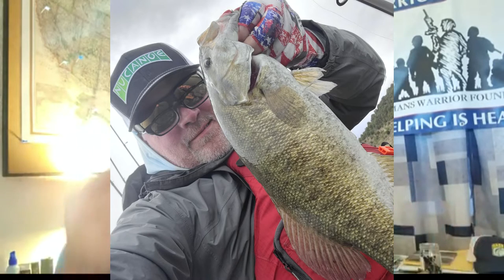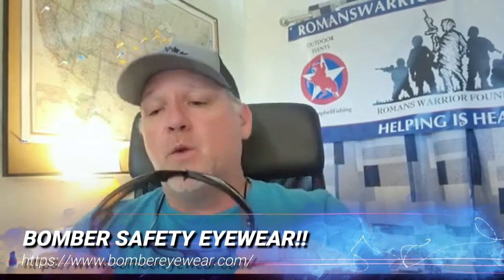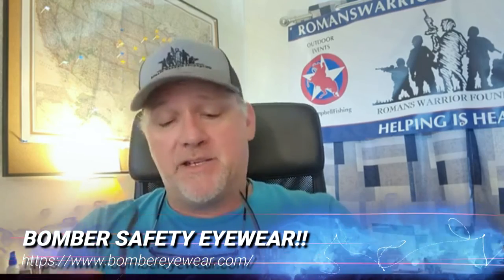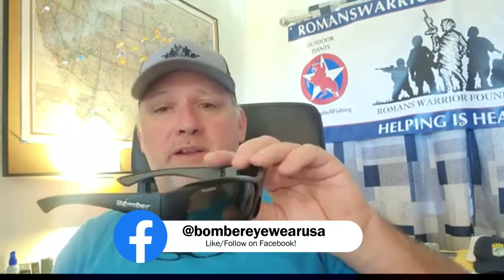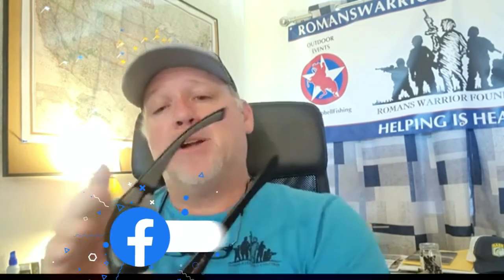Bomber Eyewear Product Review - Polarized Safety Sunglasses WITH bifocals!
It took us several years to finally find a QUALITY product to fit our needs.  Polarized Sunglasses that were ANSI rated for safety and that had bifocals in them, that didn't cost 800 dollars!  Well, we found them!!
Bomber Safety Eyewear

**  We paid 50 dollars after we applied online coupons found**  Retail listing is for 62.00.  Look around for discounts and follow us here for a discount code exclusively from the True Patriot Outfitters soon!!!